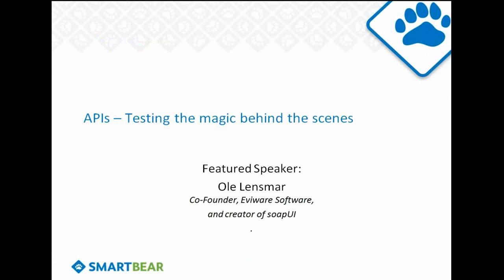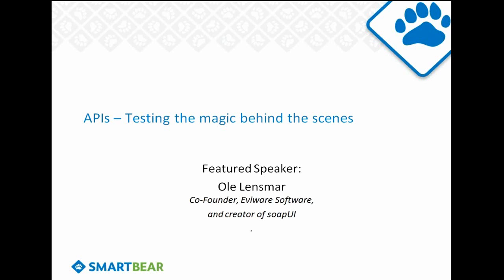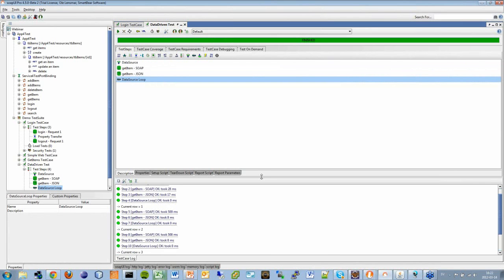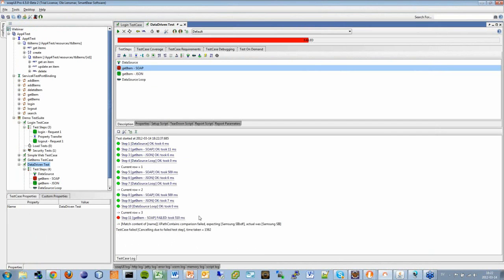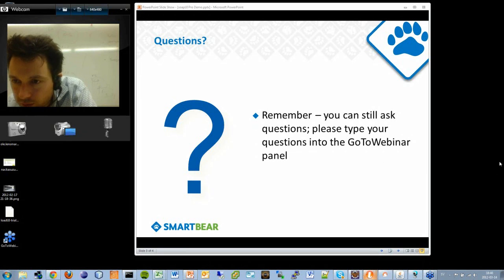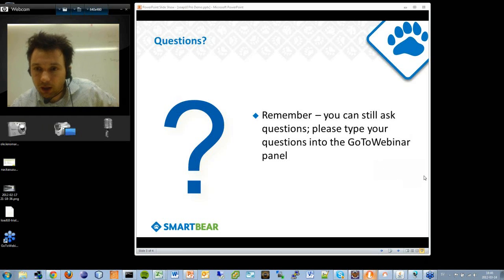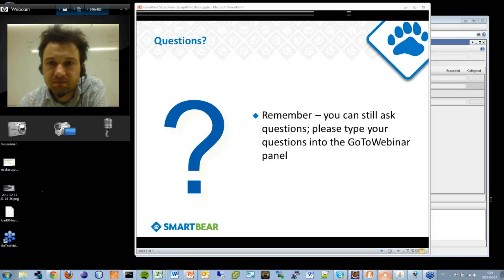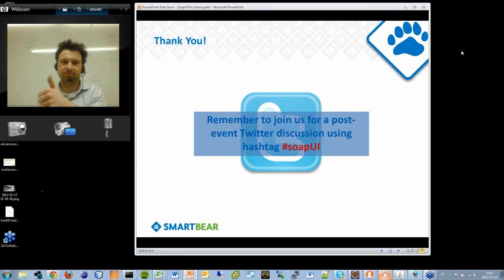SoapUI Webinar: APIs - Testing the magic behind the scenes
TestComplete is a great tool for testing front-ends like websites, but have you ever considered the backend? How would you go about to test the APIs that makes all the magic behind the scenes?

When testing / developing modern applications chances are high that you are working against a back-end service layer for retrieving dynamic data - be it REST for Web 2.0/RIA or SOAP for more traditional applications - soapUI Is the tool to use for ensuring the quality of these APIs..

Join Ole Lensmar, creator of soapUI, the world leading tool for API-testing used by millions of people all across the world, as he demonstrates the best way to Test APIs:

• Functional testing of Web services
• Web service security testing
• How to automate Web service testing
• We'll also give a sneak peek of our new Web Service load testing product